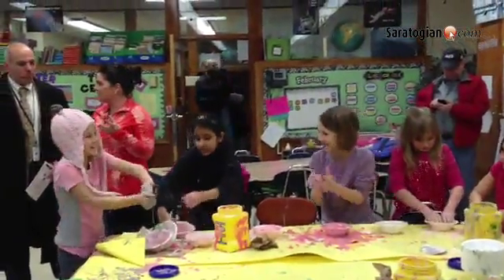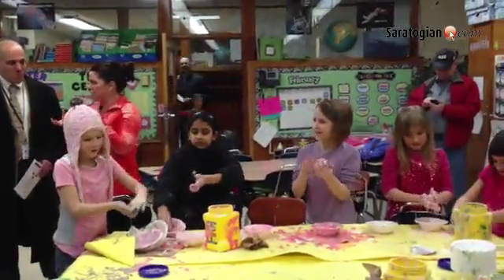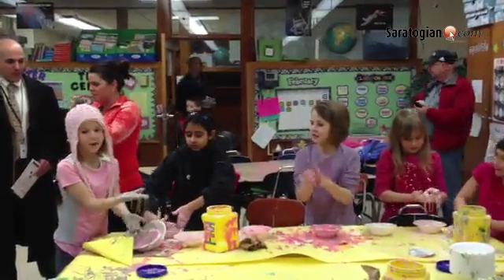Miss Kim DeGennaro's third-graders make a non-Newtonian liquid.